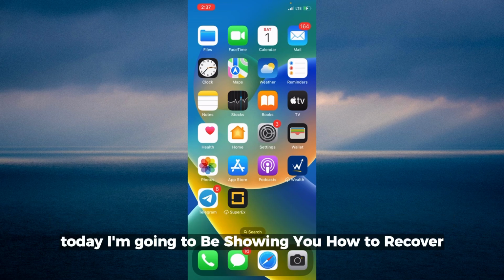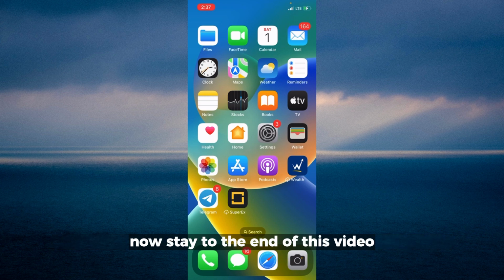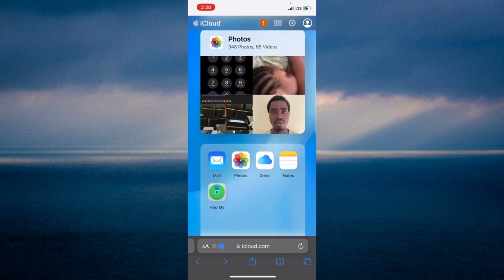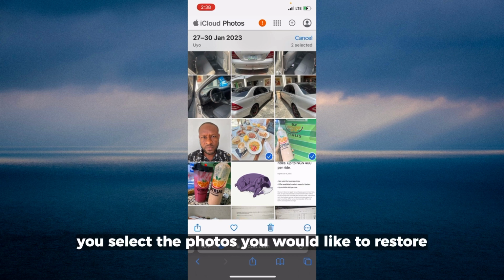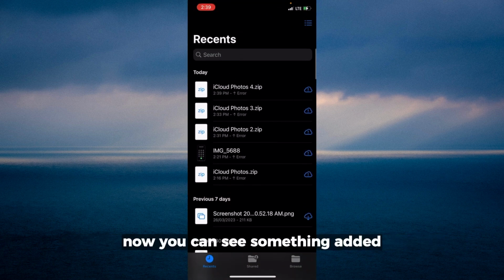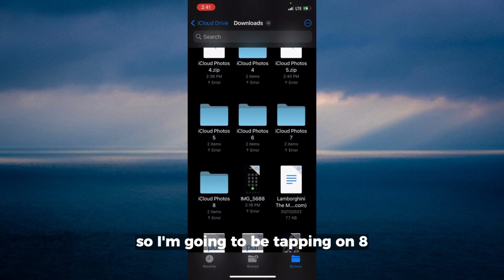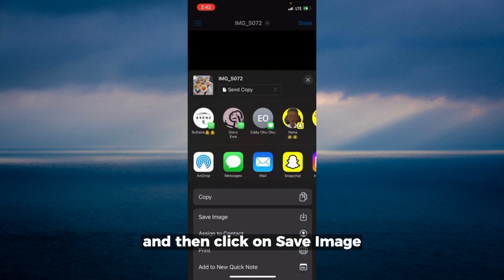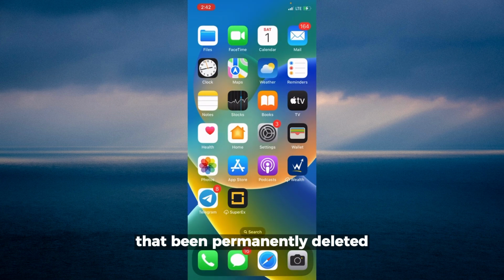How To Recover Permantently Deleted Photos & Videos On iOS/iPhone/iPad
Have you accidentally deleted important photos or videos on your iOS device and can't seem to find them anywhere? Don't worry, in this video, we'll show you how to recover permanently deleted photos and videos on your iPhone, iPad, or iPod touch.

We'll cover different methods to recover your files, including using iTunes or iCloud backups, using third-party recovery software, and the built-in Photo app recovery feature. We'll explain each method in detail, so you can choose the one that works best for you.

Whether you're using an iPhone X, 11, 12, or any other model, or an iPad, this tutorial is applicable to all iOS versions. You don't need any technical skills or special software to recover your files – just follow our simple instructions and you'll have your files back in no time!